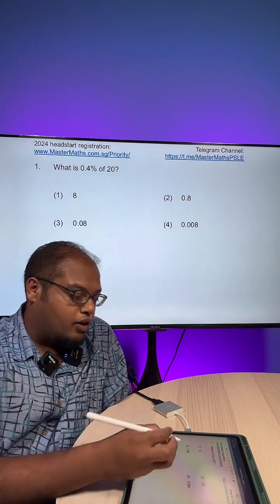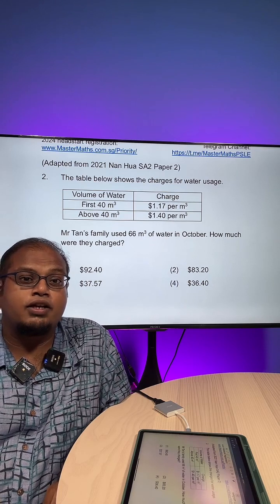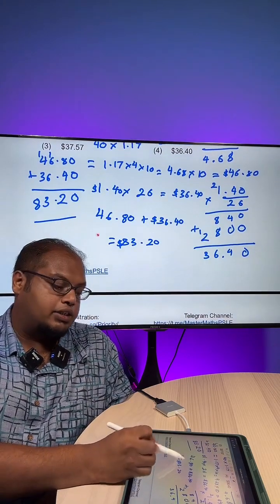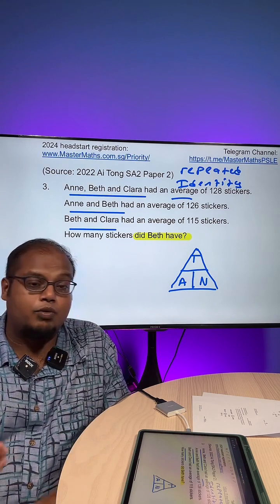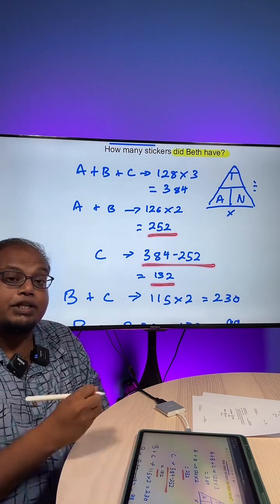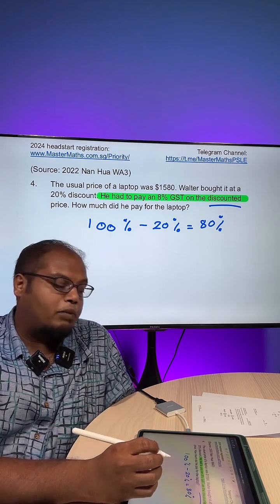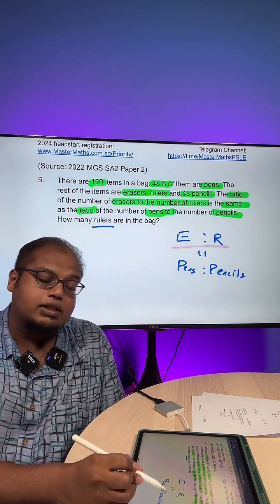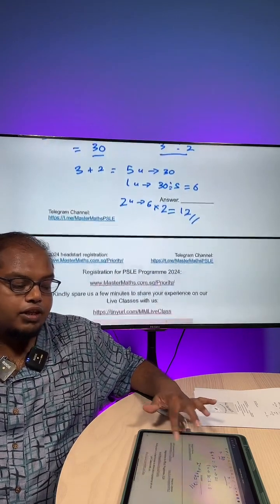PSLE(P5) Maths Series Pt 2 | MasterMaths Weekly Live Tutorial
🔴 Here's a recap of what was went through🔴 ,
🔸 Topic Covered: P5 End Year Revision Part 2

Coverage:
✅  Percentage
✅  Average
✅  Ratio